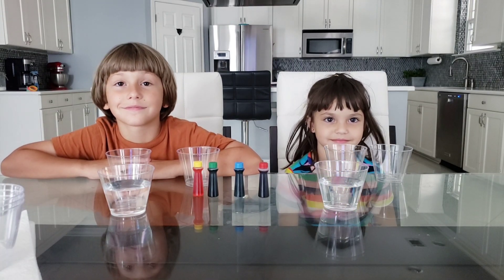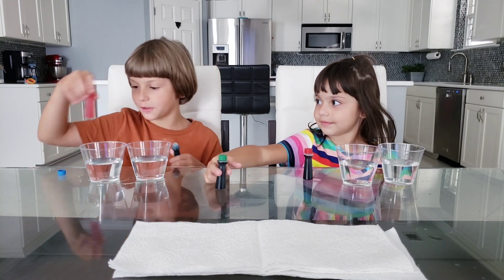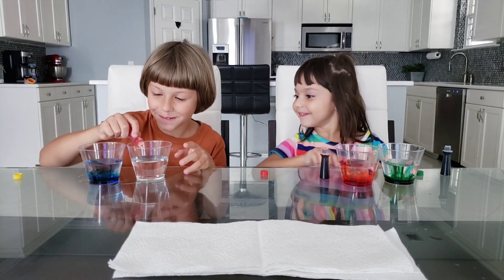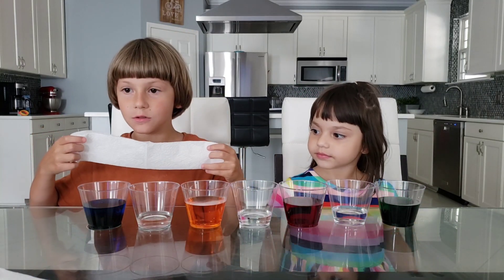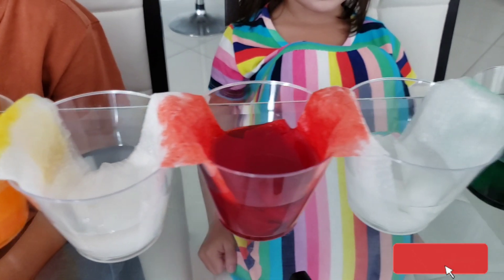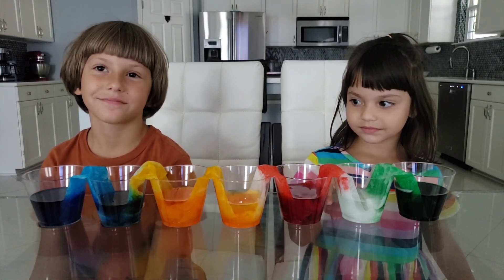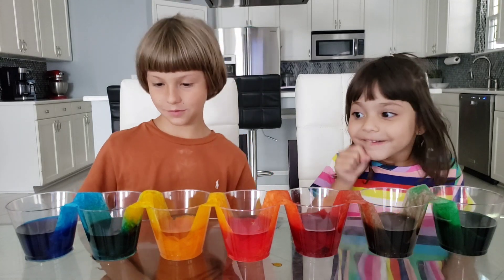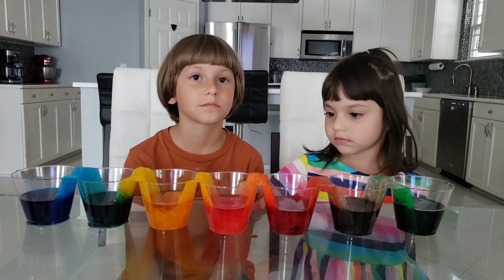Water rainbow napkins - Water walker- kids science experiment -kids learning video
Hi everybody we did this cool science experiment that is perfect for kids, It's called water rainbow napkins also in the description will be everything that you need to do this science project.
This experiment is great for kids that like to learn and try out new things.

You can do this experiment at home with your young ones the ages for this should be 4 and up you can even try this as an adult it is very fun. I hope you enjoy this and you

What you need for water rainbow napkins :
6 napkins
7 clear cups
Food coloring
Water